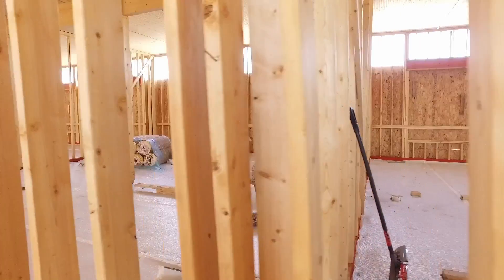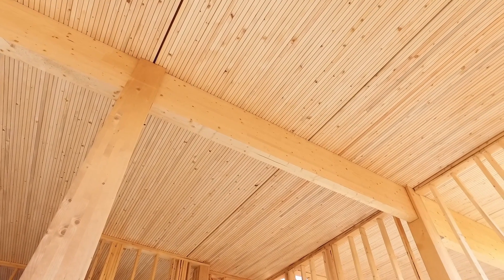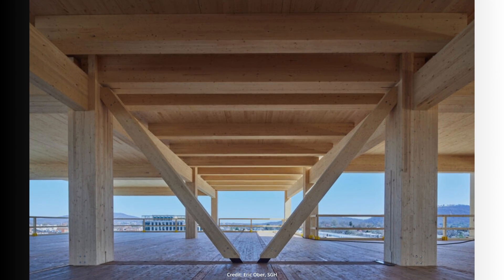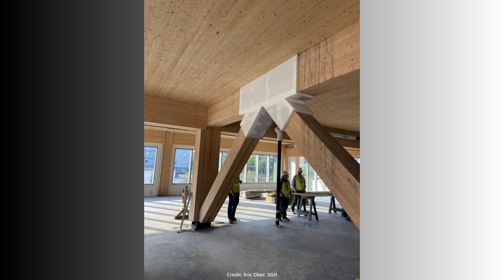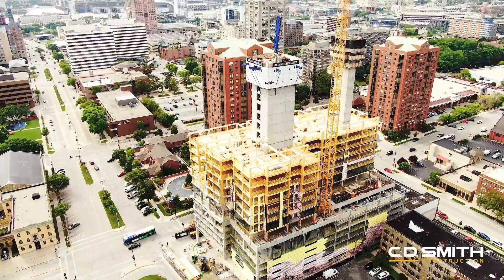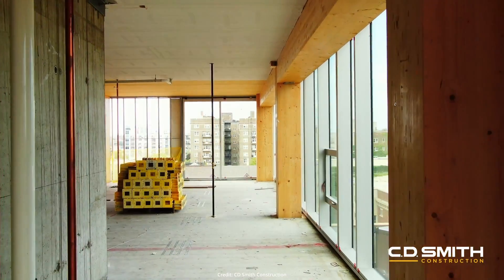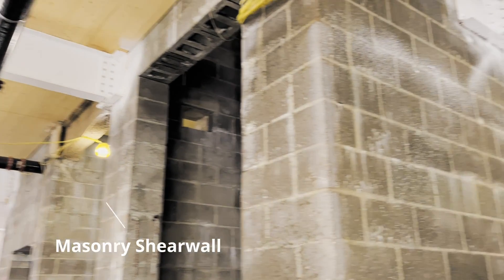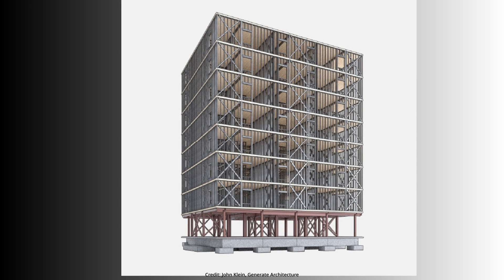Timber vs. Non-Timber: 8 Seismic and Wind Lateral System Options for a Mass Timber Building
One of the few areas of a mass timber building that are commonly not mass timber framed are the vertical lateral force resisting systems, to resist lateral wind and seismic forces. However, that has been shifting with more projects using timber-based systems including light wood-frame shear walls, CLT shear walls, and timber braced frames. In other cases, non-timber lateral systems make a lot of sense. This video provide example of 8 common lateral systems used in mass timber buildings.